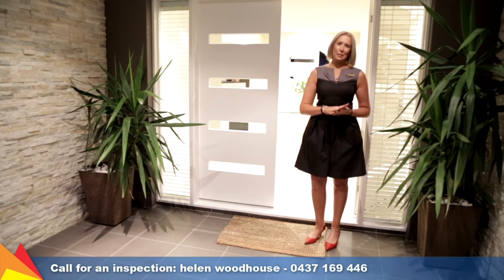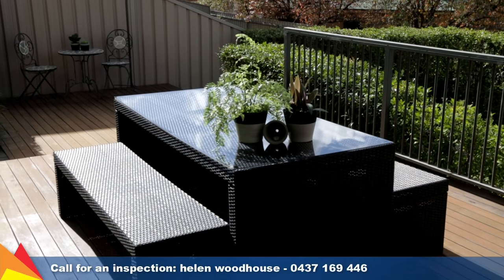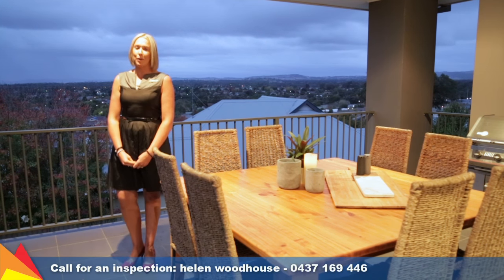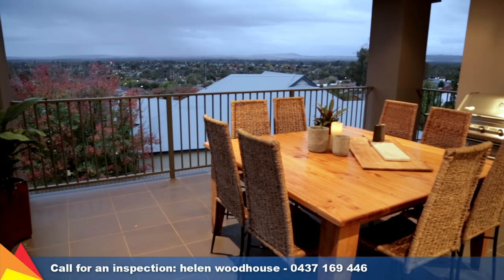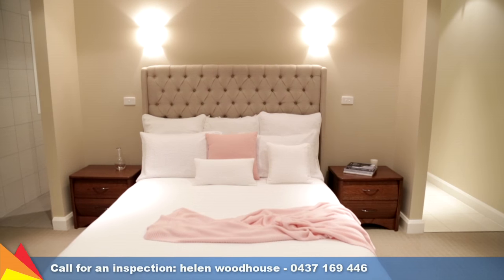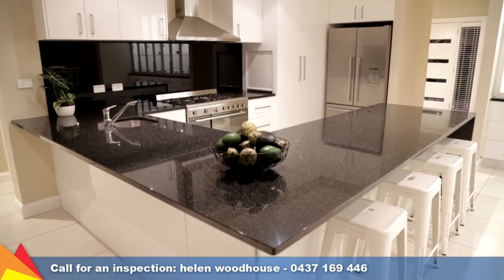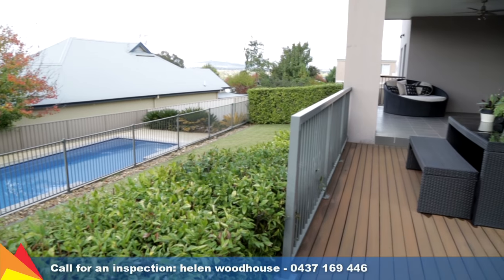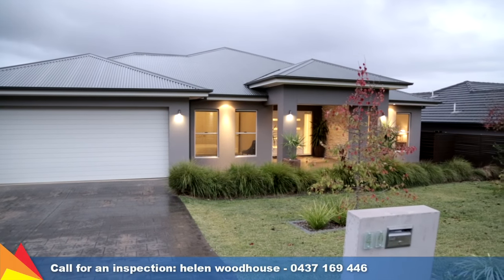SOLD – 40 Atherton Crescent, Tatton, Wagga Wagga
Take a tour with Helen Woodhouse through 40 Atherton Crescent, Tatton, Wagga Wagga.